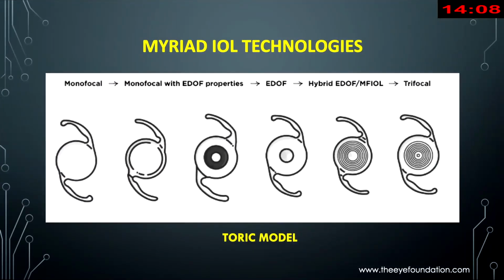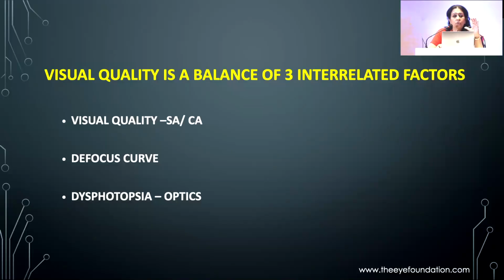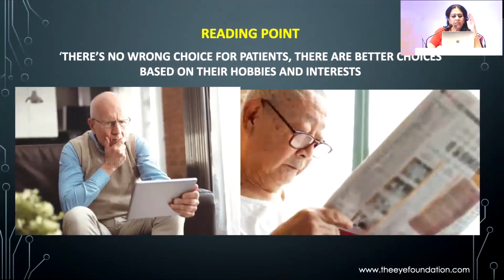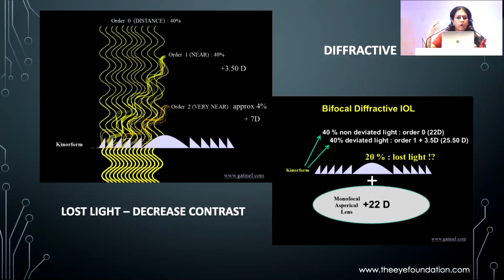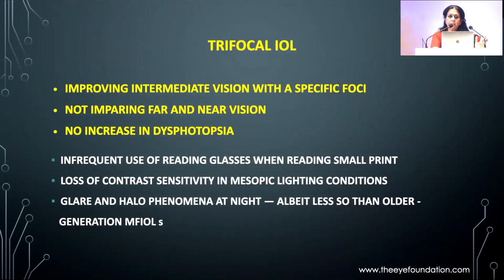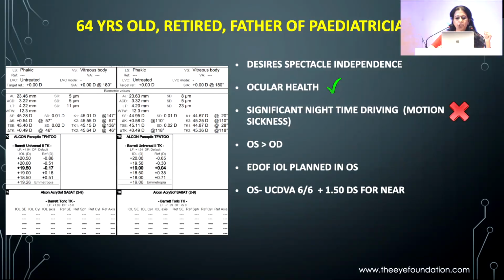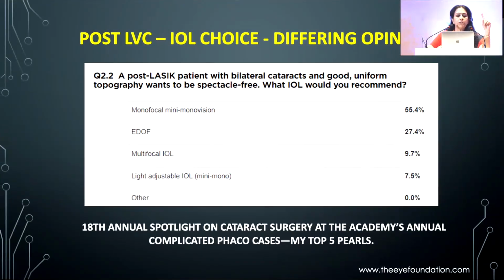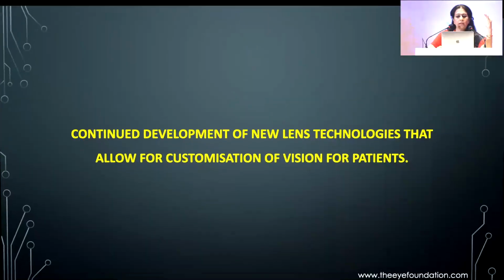AIOS2025 GP184 T Dr Chitra RAMAMURTHY Premium IOLS an Overview